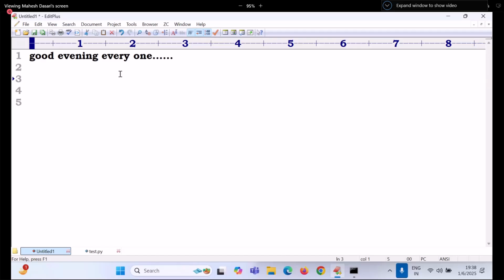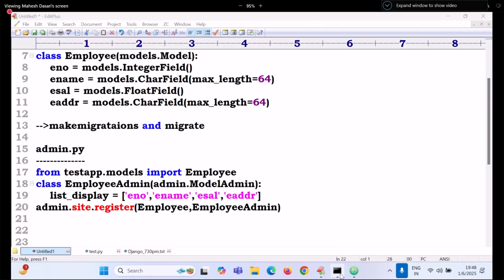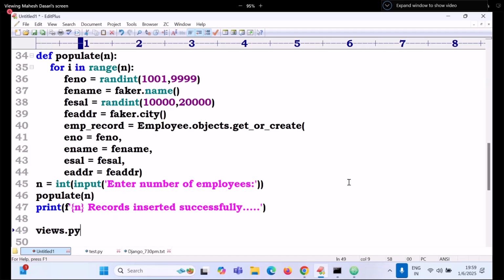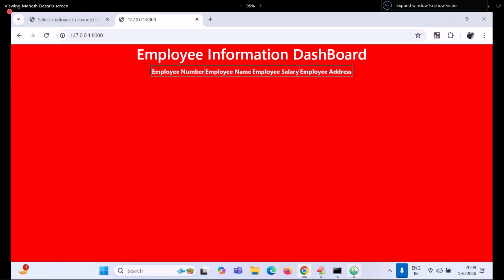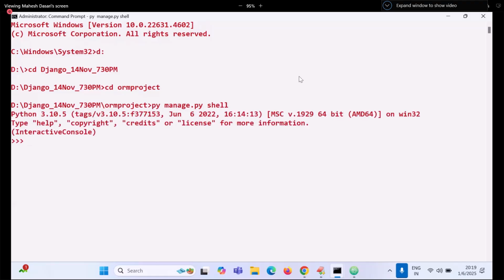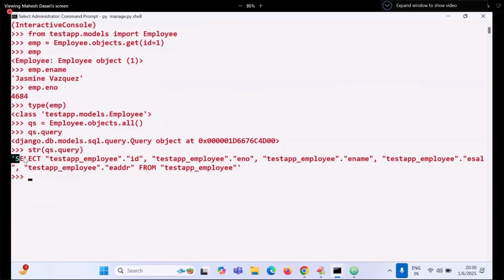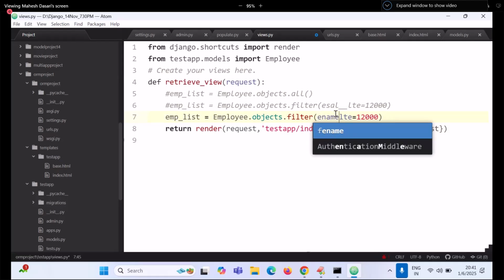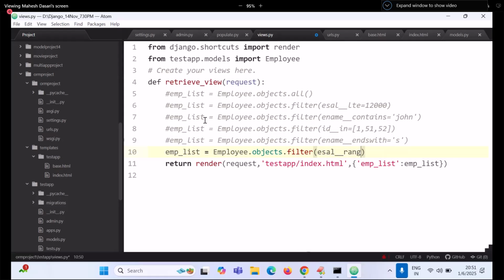2025 01 06 ORM's DAY 38